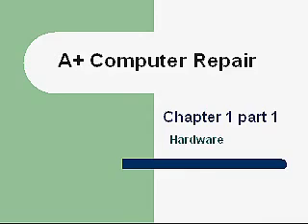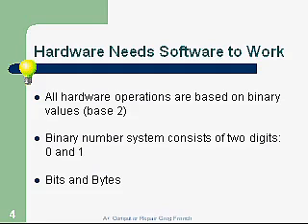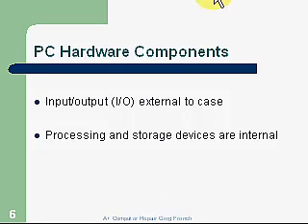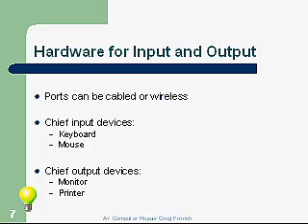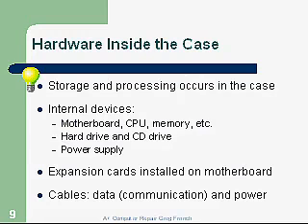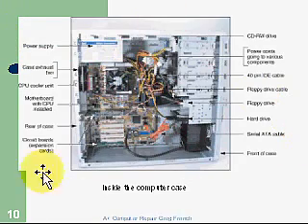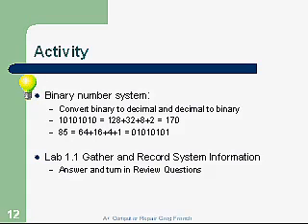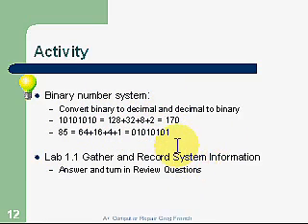A+ Computer Repair Course (Computer Hardware)